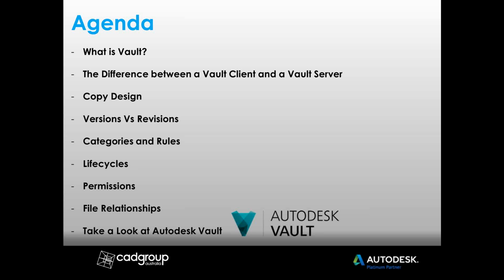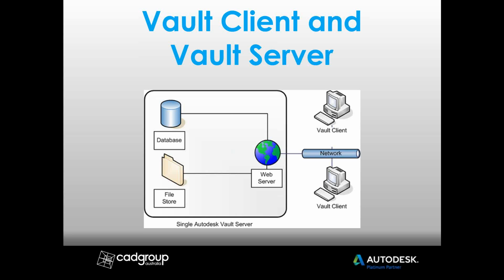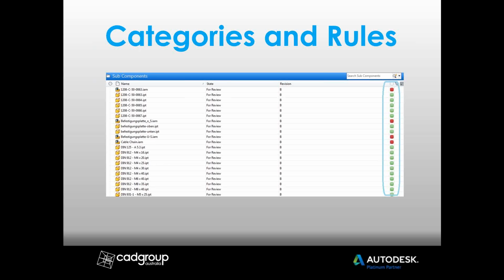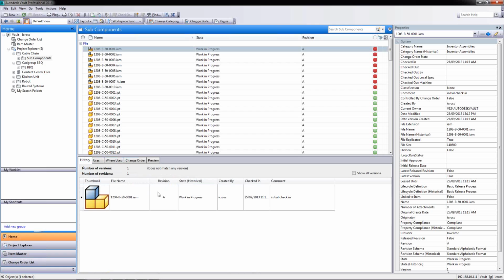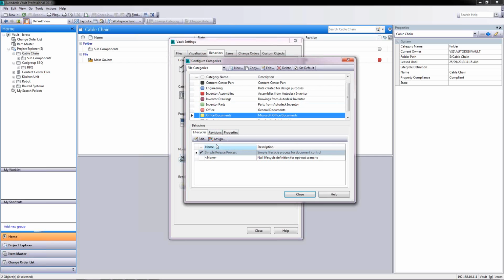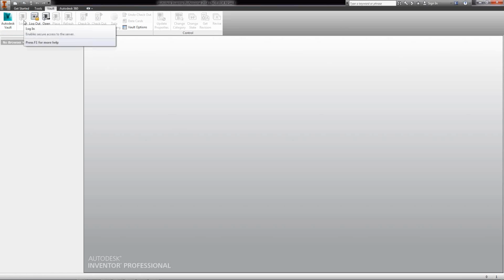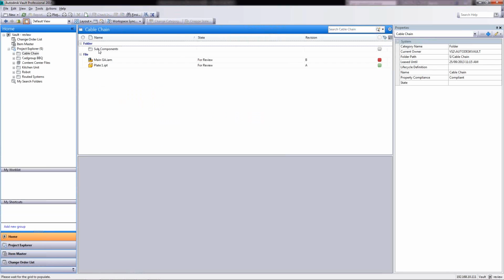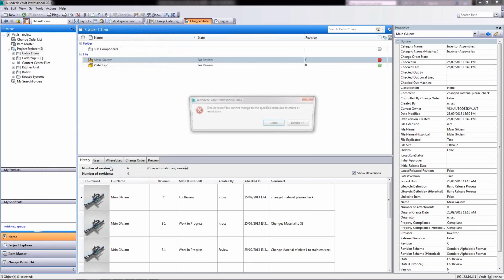An Introduction to Autodesk Vault Professional 2014 Part 1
The Autodesk Vault family of product data management software, comes with all the tools that you need to centrally manage and track your design data, collaborate in real time to optimise workflow, and securely share and repurpose data throughout your organisation; and you don't need to change the way that you work to get started! Stay ahead with your product data management, and discover the full features and benefits of Vault software at our informative 2 part webinar

Our Cadgroup Technical Consultant will take you through how Autodesk Vault can benefit you and your business using the powerful tools built in to Vault Professional.

Tools such as :
Introduction to the basics of Vault -- Understanding the basics of Vault, the checking in and checking out procedure, and VERSION control
Lifecycles --  Lifecycle management enables you to set uniform behaviours to your files, it also allows you to configure the transitions and states of your files.
Categories -- Categories are a powerful way of not only classifying different types of files or folders but they automatically assign other behaviours.
Revision Management -- Changes must be tracked throughout production, revision management provides consistency throughout the product lifecycle by applying a common definition and behaviours to files in the vault